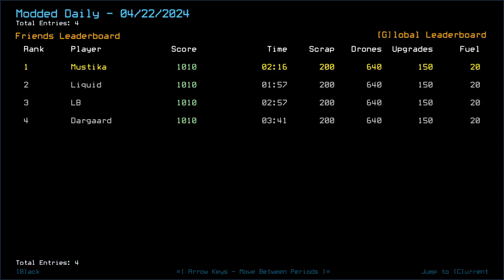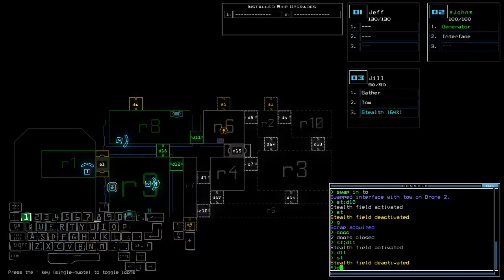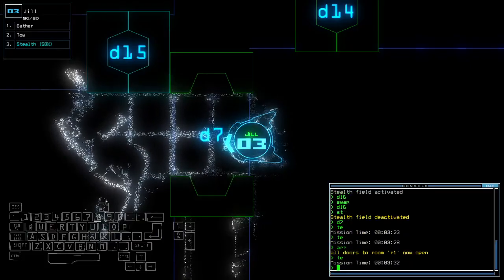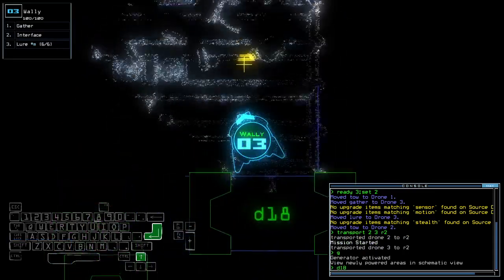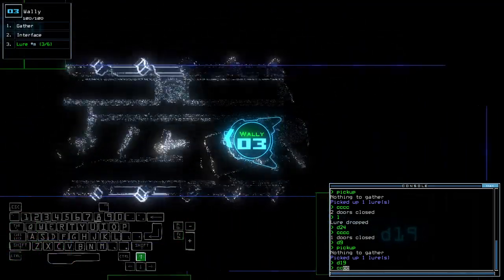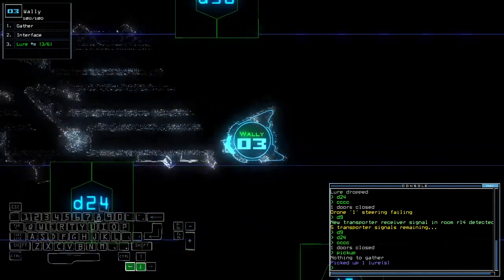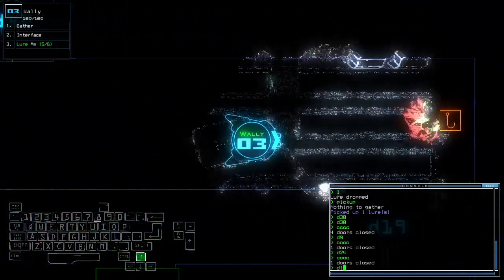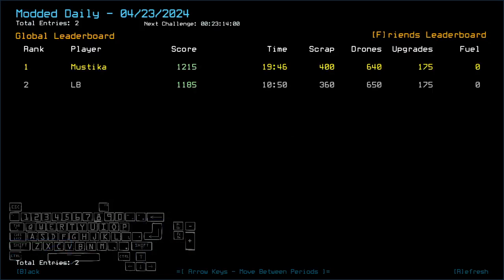Duskers Daily 23 Apr 2024 (+ modded)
Two scraps are worth more than one inconclusive fuel result.

Join Duskers' Official Discord! You can also find Liquid's First Person View, Modded Daily AND Custom Challenge mod there

0:00 Vanilla Challenge
6:14 Modded Challenge, boi